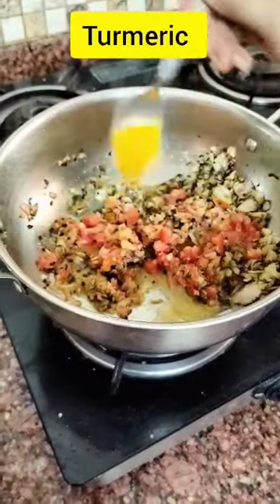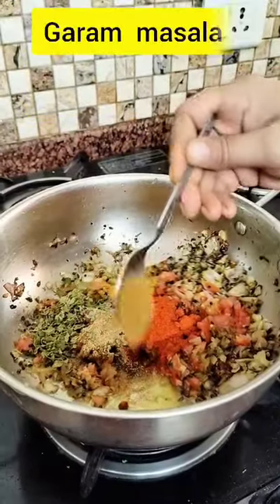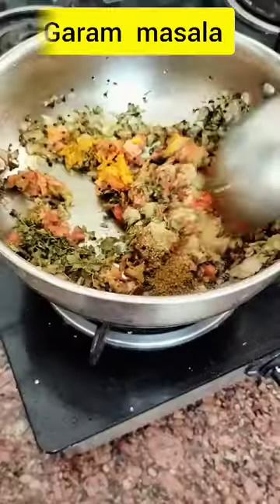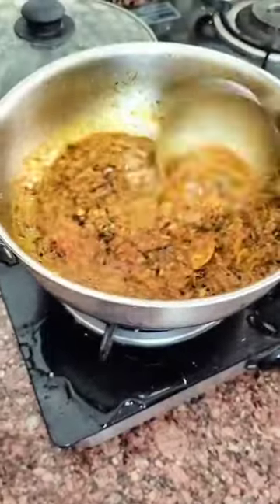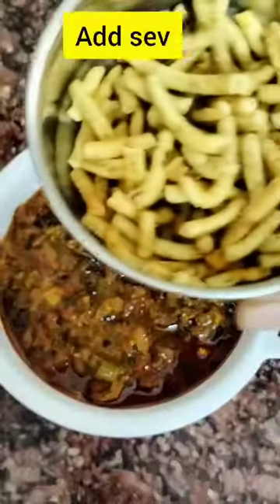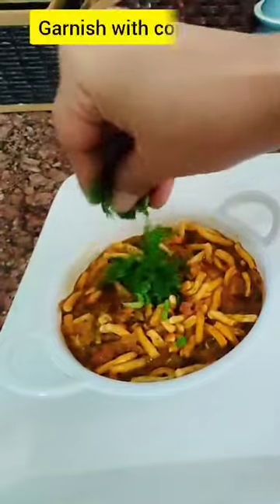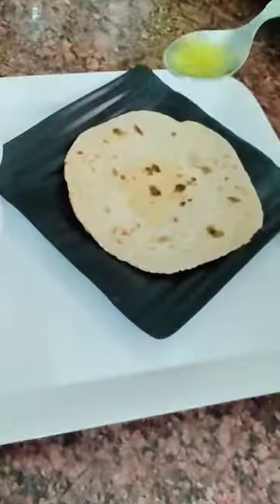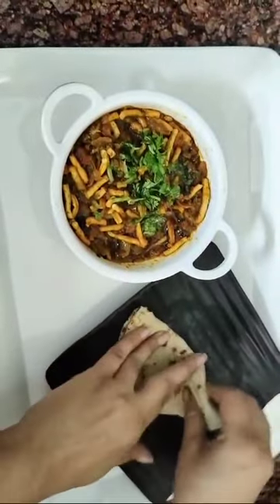Instant Sev Tamatar ki Sabji ASMR